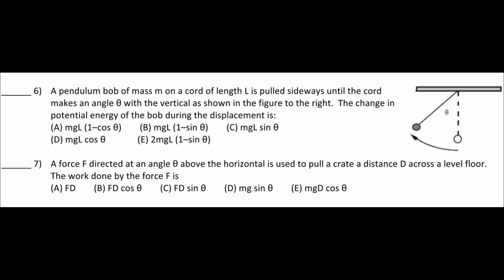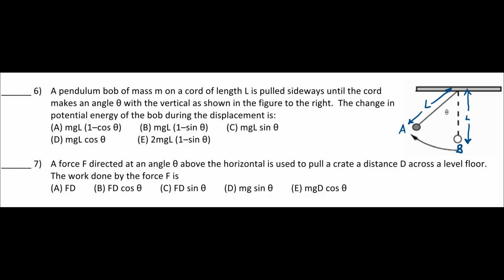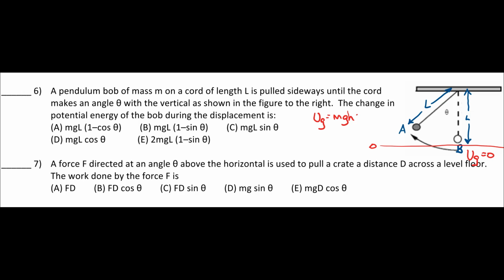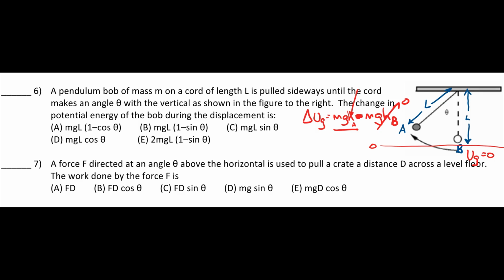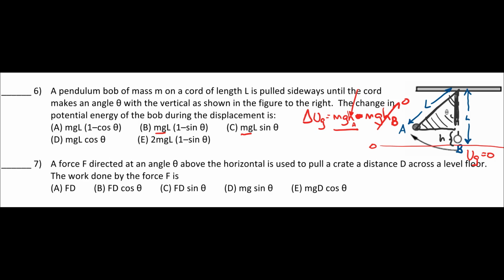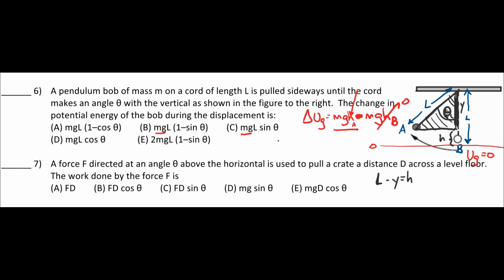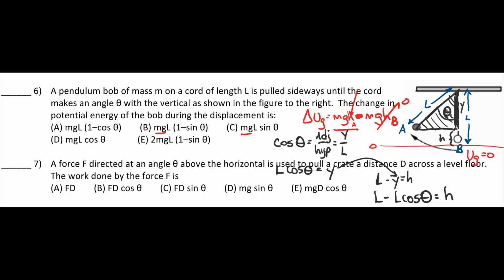app1_4_6